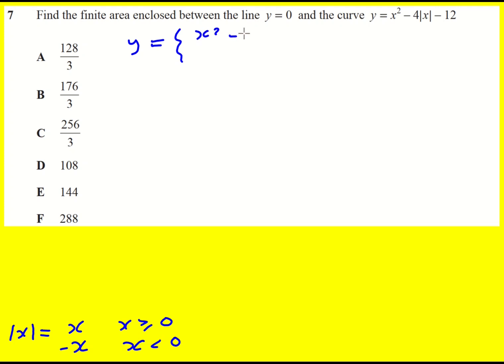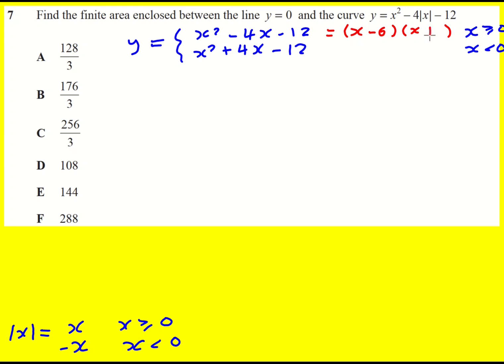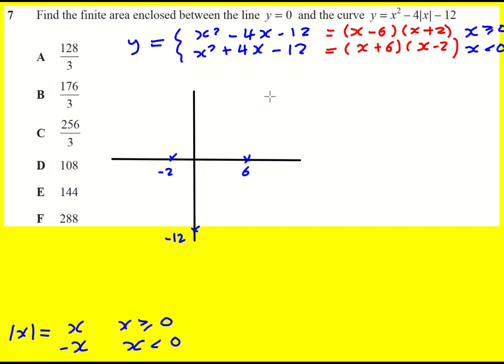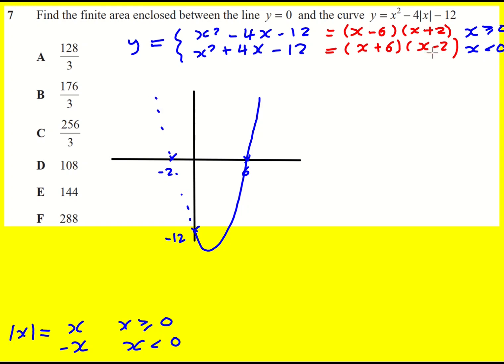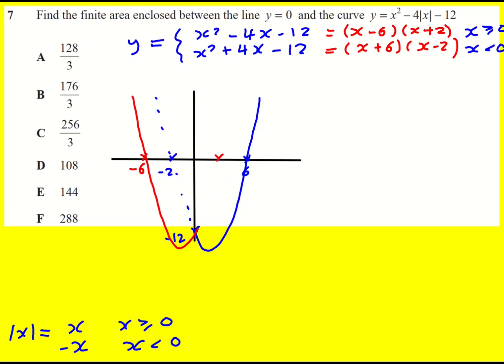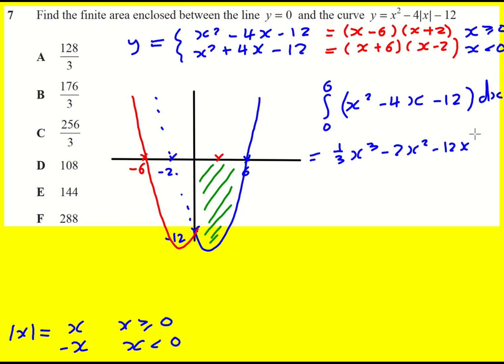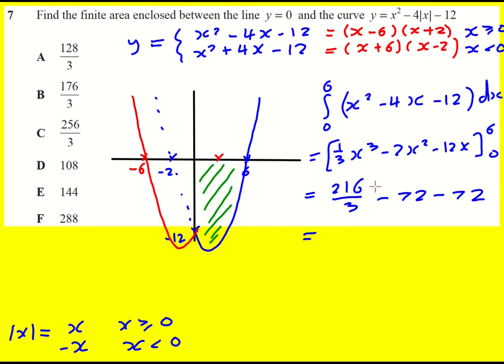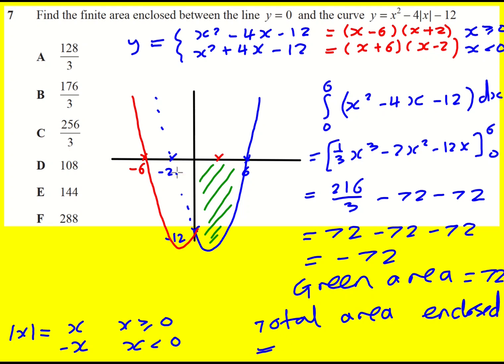TMUA 2022 paper 1 q7 (Maths)